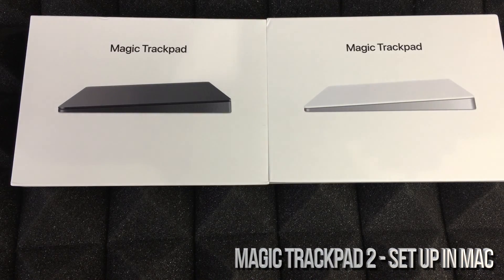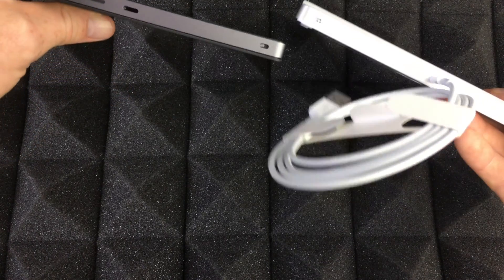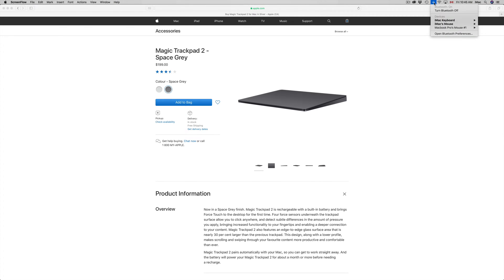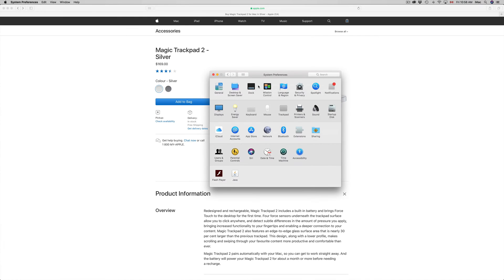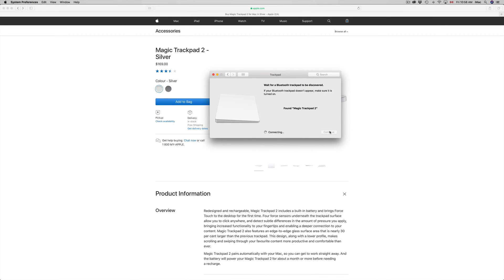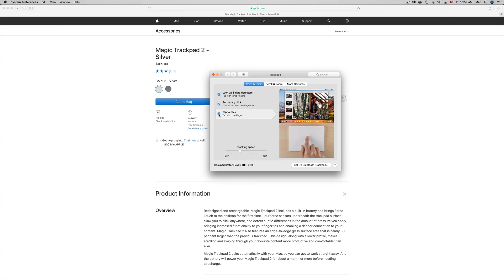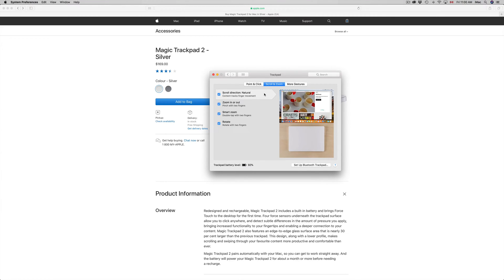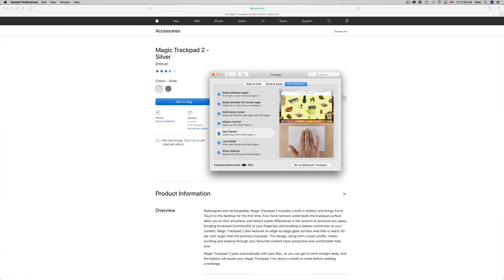Set Up Manual Guide: Magic Trackpad 2 - iMac, MacBook Pro, Mac mini, Mac Pro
Apple Magic TrackPad 2 Silver and Gray Set Up Manual. How to turn on, pair with Bluetooth and configure in system preferences.
Product Information
Overview
Now in a Space Gray finish. Magic Trackpad 2 is rechargeable with a built-in battery and brings Force Touch to the desktop for the first time. Four force sensors underneath the trackpad surface allow you to click anywhere, and detect subtle differences in the amount of pressure you apply, bringing increased functionality to your fingertips and enabling a deeper connection to your content. Magic Trackpad 2 also features an edge-to-edge glass surface area that is nearly 30 percent larger than the previous trackpad. This design, along with a lower profile, makes scrolling and swiping through your favorite content more productive and comfortable than ever.
Magic Trackpad 2 pairs automatically with your Mac, so you can get to work right away. And the battery will power your Magic Trackpad 2 for about a month or more before needing a recharge.
Magic Trackpad 2
Lightning to USB Cable
Tech Specs
Size and Weight
Height: 0.19–0.43 inch (0.49–1.09 cm)
Width: 6.3 inch (16.0 cm)
Depth: 4.52 inches (11.49 cm)
Weight: 0.51 pound (0.231 kg)*
General
Force Touch
Multi-Touch
Connections and Expansion
Bluetooth
Lightning port
Wireless
System Requirements
Bluetooth 4.0-enabled Mac computer with OS X v10.11 or later